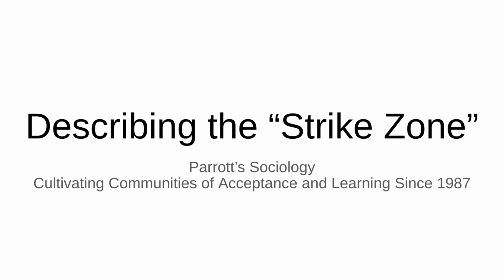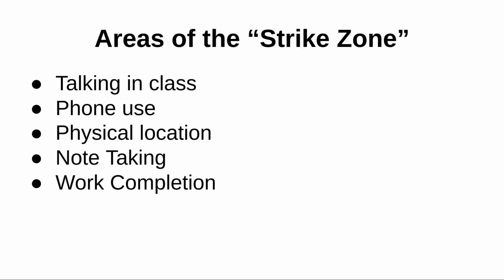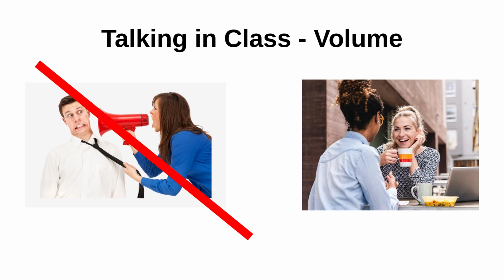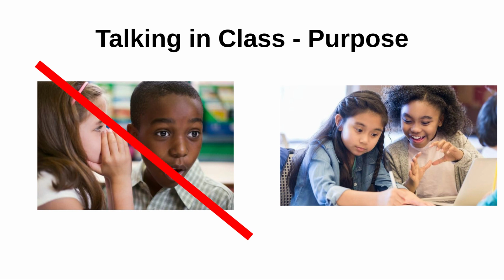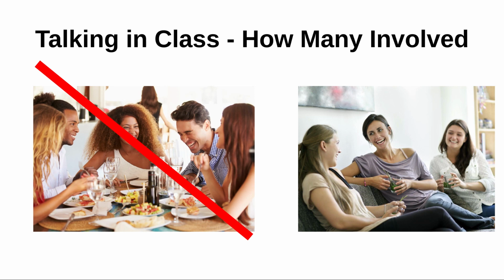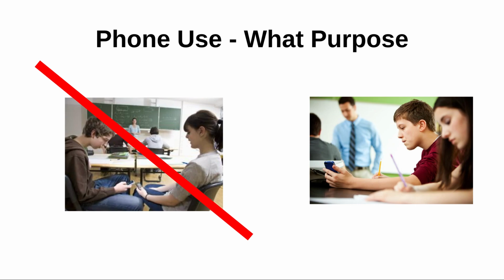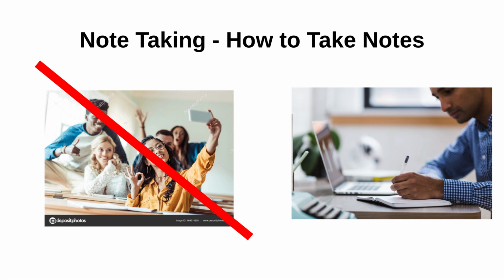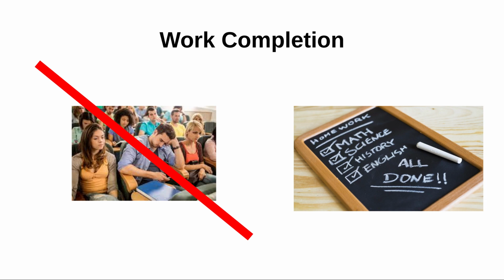Describing the "Strike Zone"